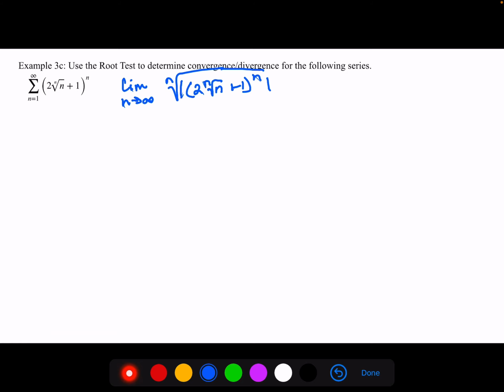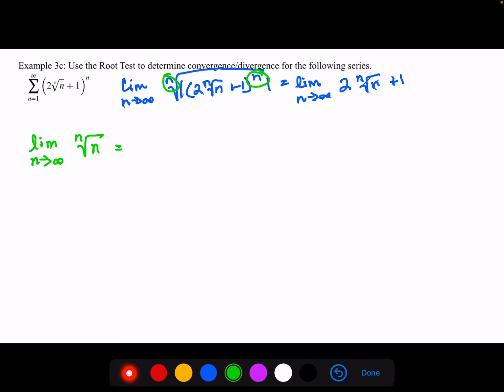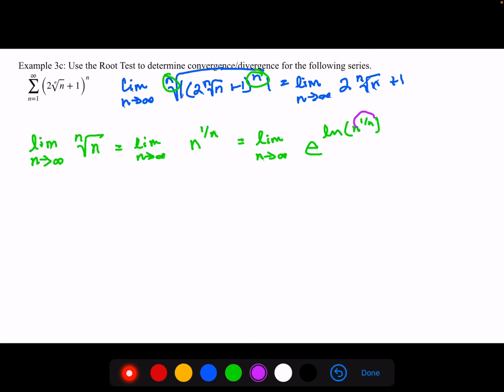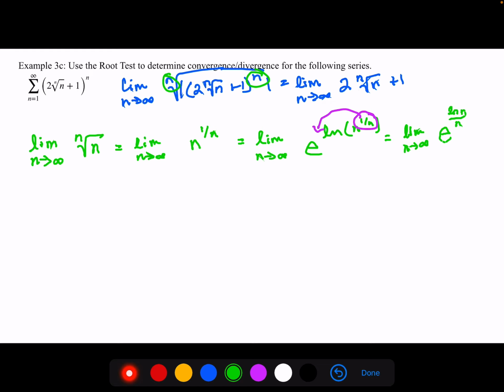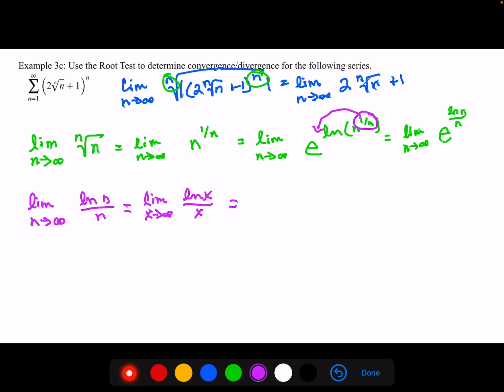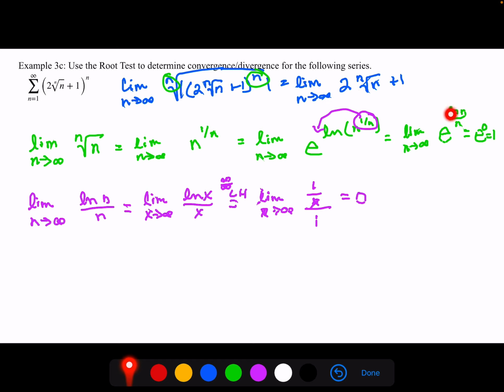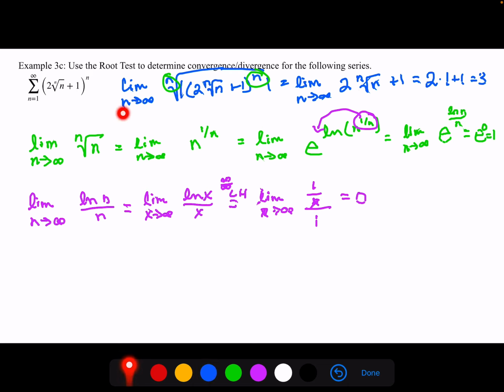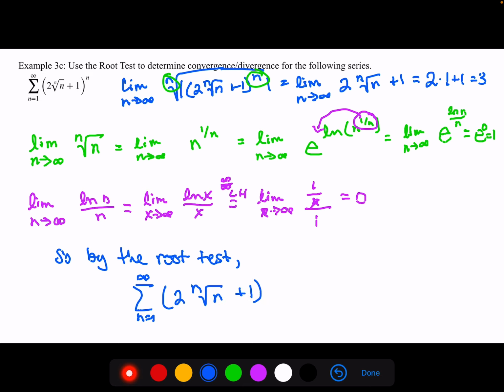10.7 Example 3c